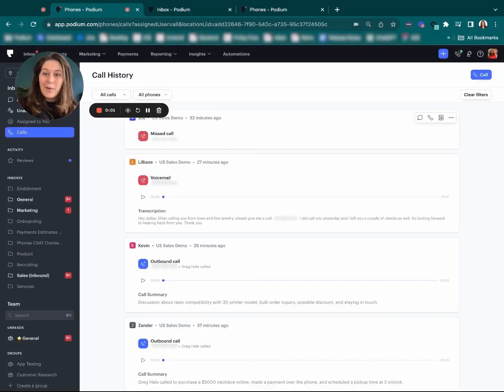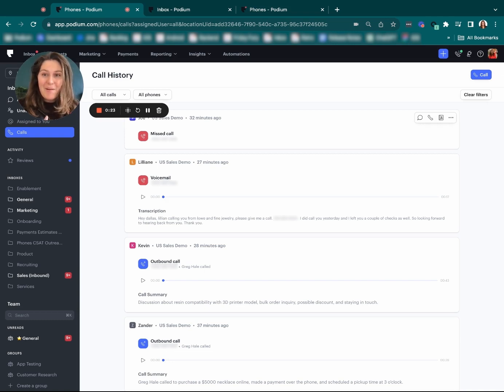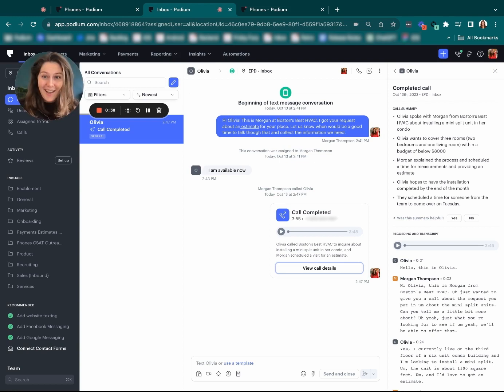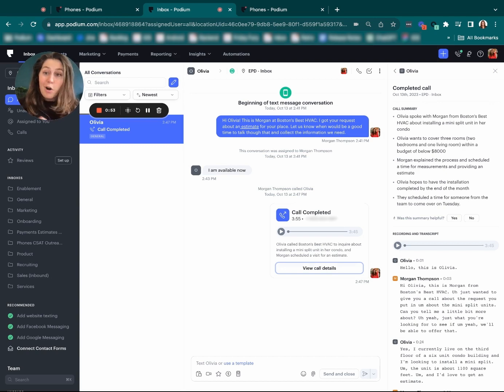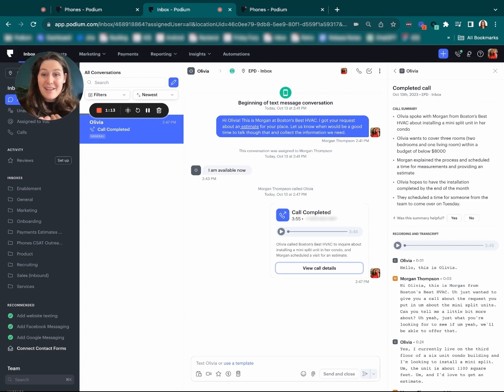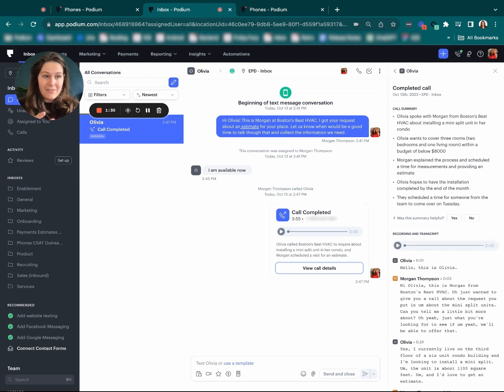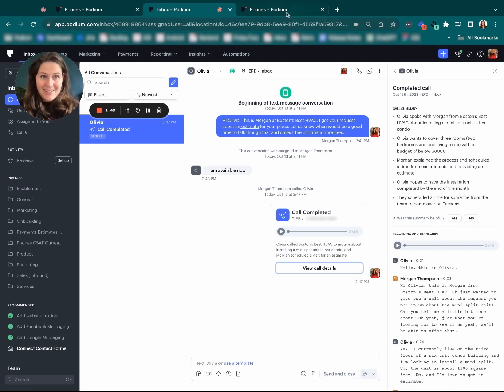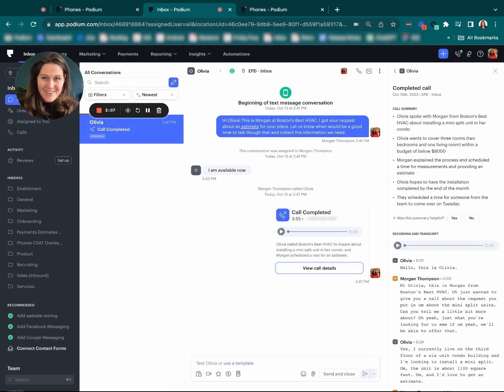Call Summaries Generated by AI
Remember that call from 3 weeks ago? You don’t have to - just check the summary. With AI-generated call summaries, Podium does the note taking for you. We pick out the vital information and summarize it for you. These summaries help you quickly grasp the key takeaways from your conversations.